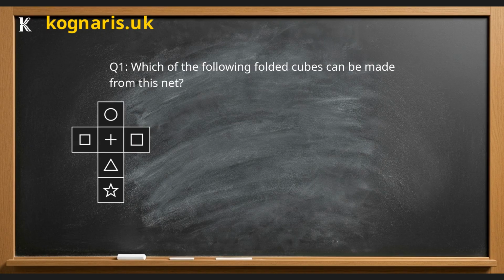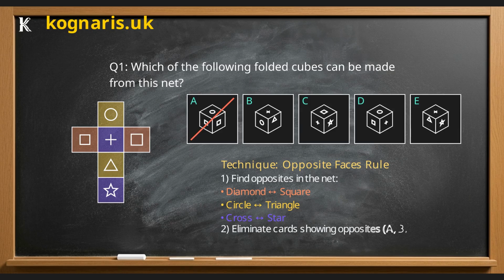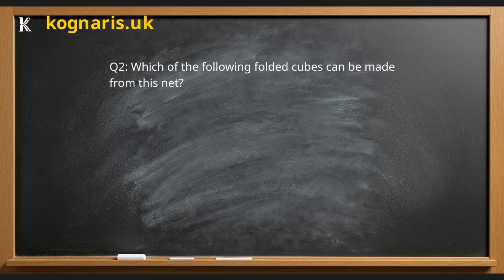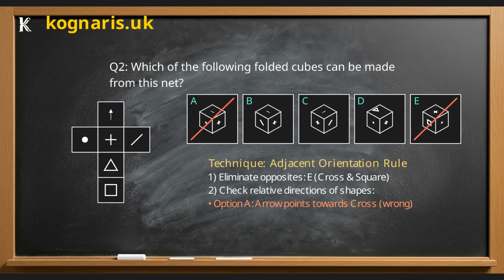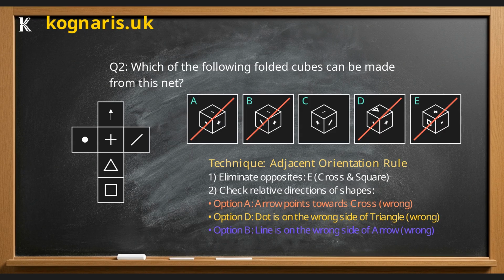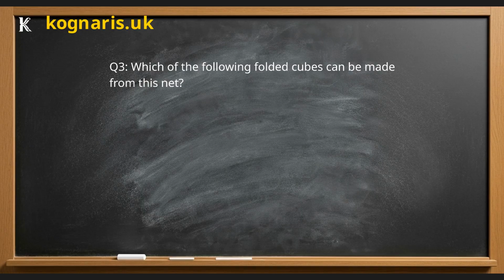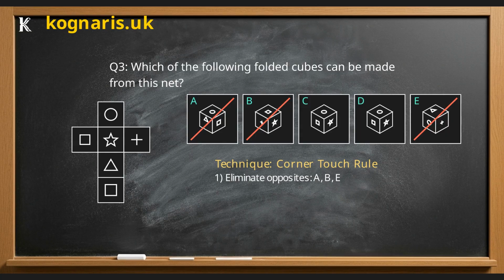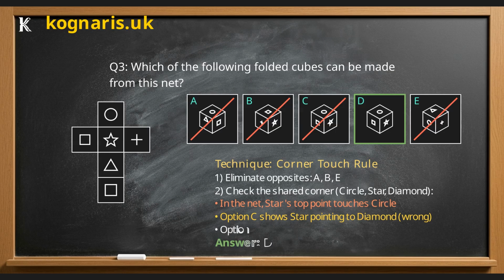11 Plus Spatial Reasoning: Master Nets & Cubes | KS2 Non-Verbal Reasoning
How do you fold a 2D net into a 3D cube? Nets and Cubes is one of the most common and challenging topics in the 11 Plus Spatial Reasoning exam. In this video, we break down the 3 ultimate rules to solve any net and cube question in seconds!

What you will learn:
1️⃣ The Opposite Faces Rule (opposite faces can never touch!)
2️⃣ The Orientation Rule (checking which way arrow, line, and dot symbols point)
3️⃣ The Corner Touch Rule (verifying vertices where three faces meet, like circles, stars, and diamonds)

This exam walkthrough covers GL Assessment, CEM, Kent Test, CSSE, and SET style questions. Master these spatial reasoning techniques and boost your child's 11+ score!

💬 Comment which topic you'd like hacked next!